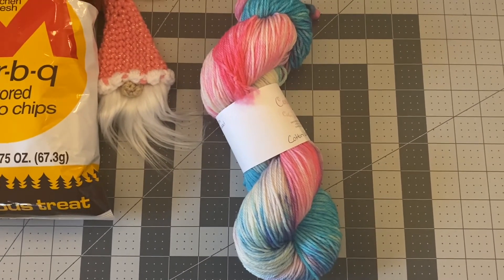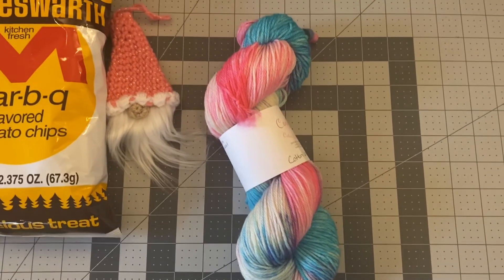Square It Up Saturday with The Crafty Nomad #5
Podcast Facebook Group

Ravelry Profile

Memory Blanket by @luleescrochet on instagram

Christi’s Facebook Group